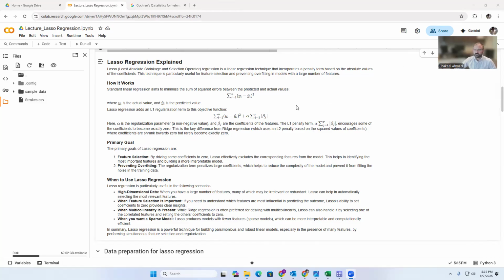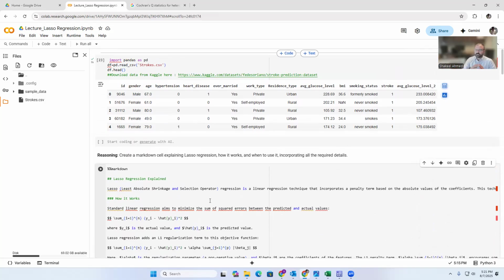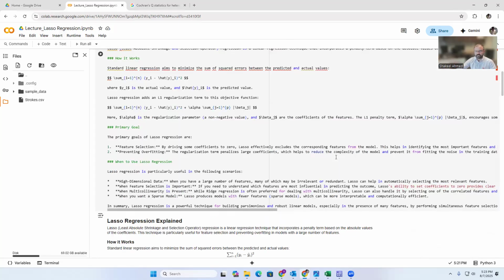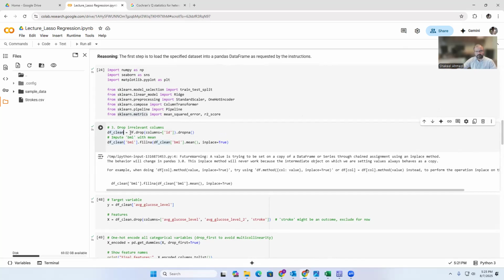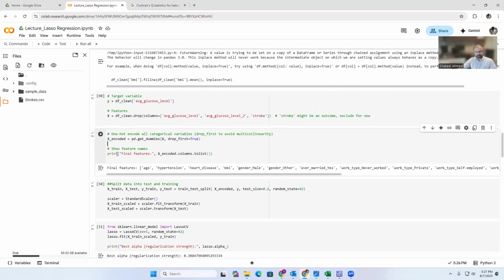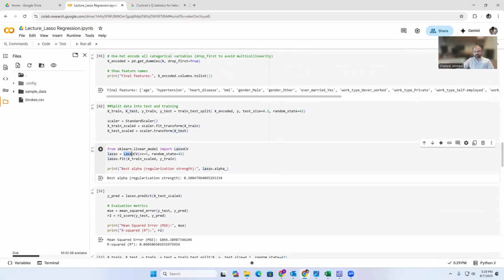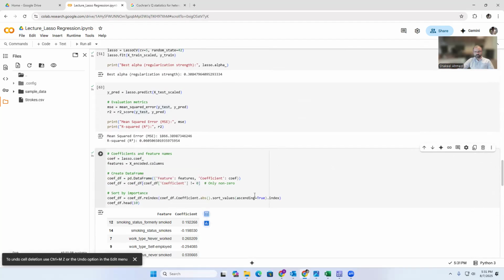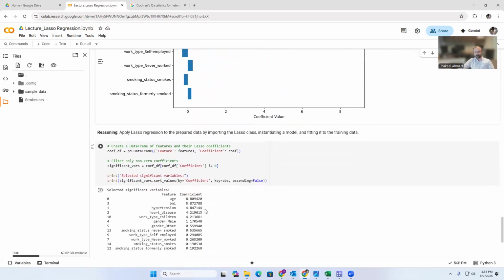Lasso Regression Analysis in Python | Prediction, Variable Selection & Model Evaluation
Master Lasso Regression in Python for prediction and variable selection. This step-by-step tutorial covers data preprocessing, model fitting, regularization, performance evaluation (R², MSE, RMSE), and interpretation of coefficients to build accurate and interpretable health outcome models.